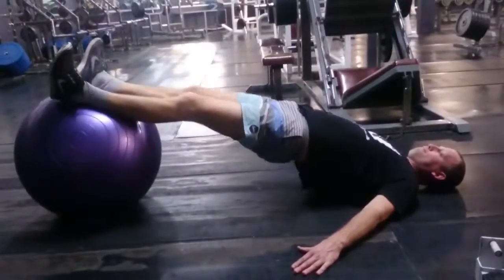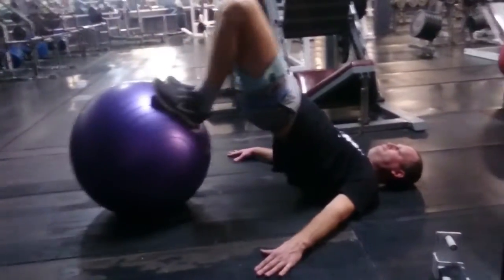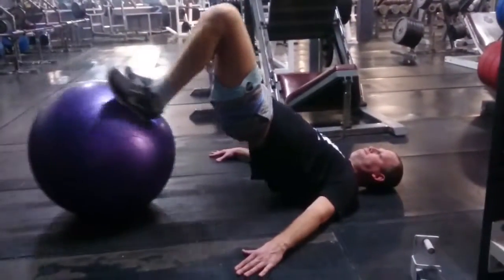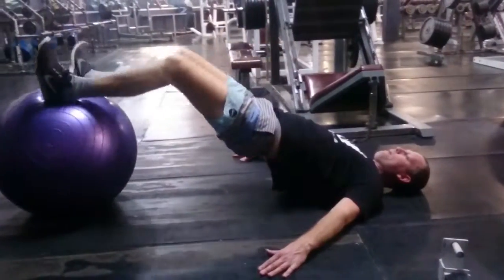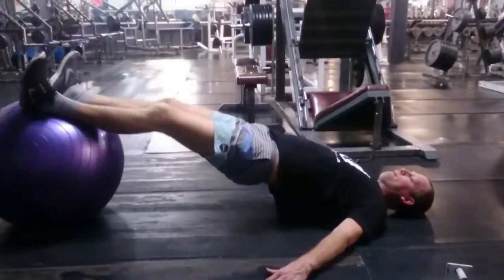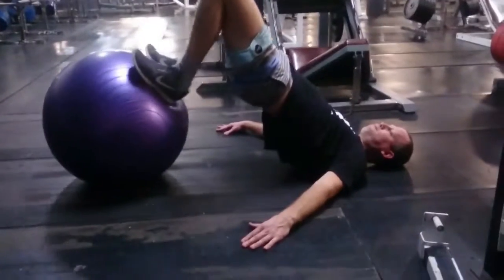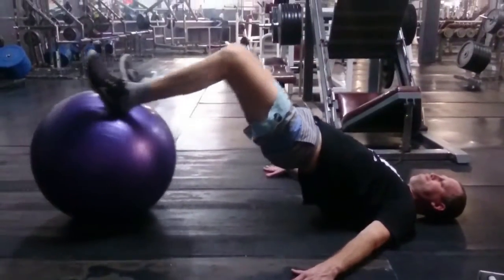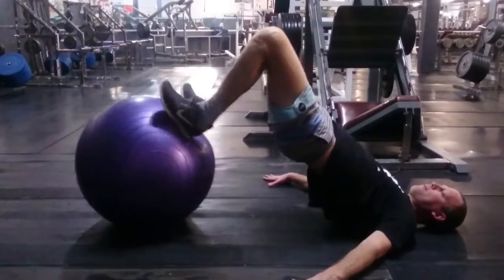Fulla Strength and Conditioning- FB Leg Curl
Tips to successfully complete the FitBall Leg Curl
:Place ball under the muscly part of the calf
:Place hands palms down at about 45 degrees for balance
:Bridge hips up and pull ball in towards your butt, digging the heels into the ball throughout